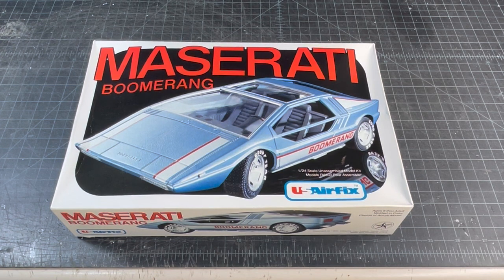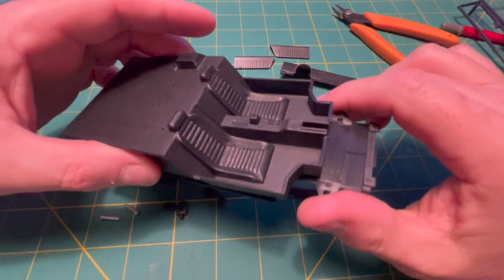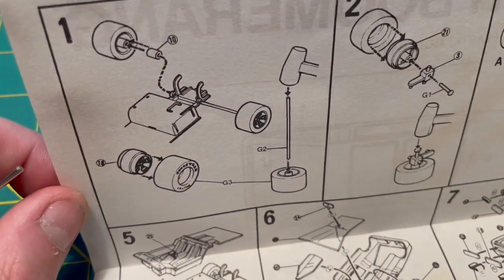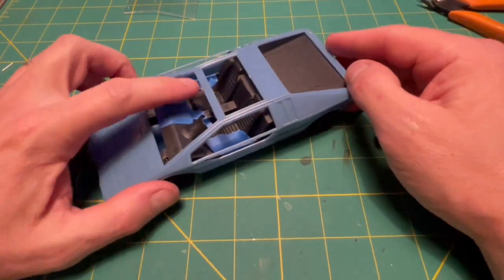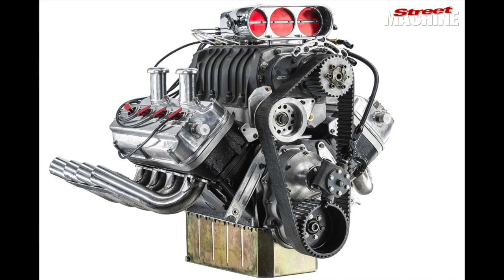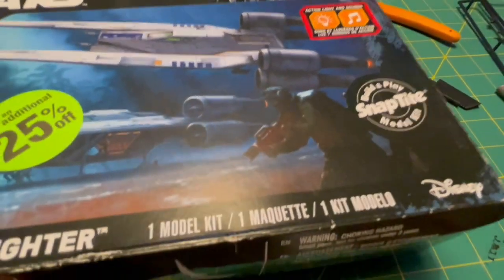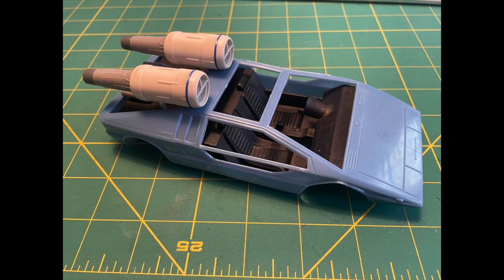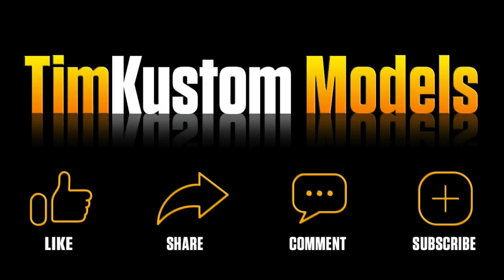Twin Engine Maserati? You must be Joking!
Follow along as I start building this 1/24th scale Maserati Boomerang, you gotta see what kind of power plant I shoehorn into this one!